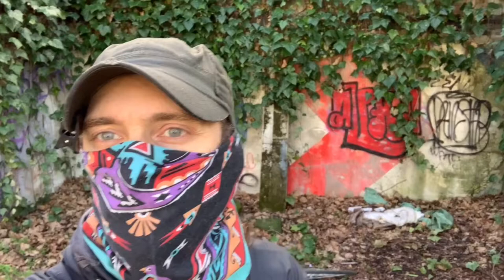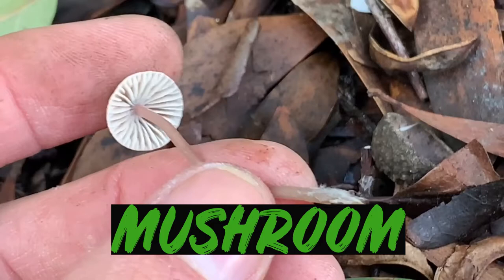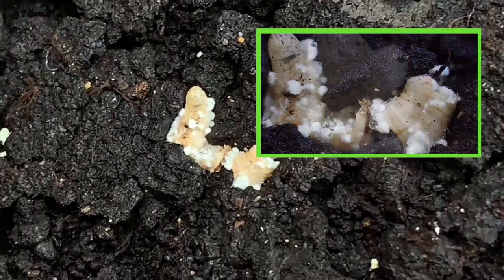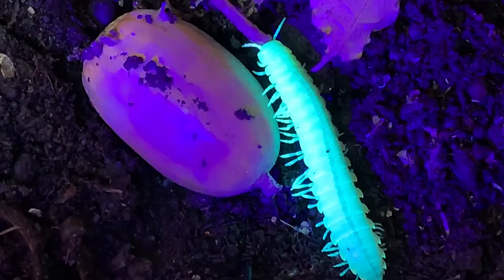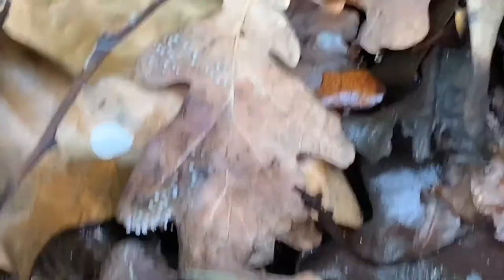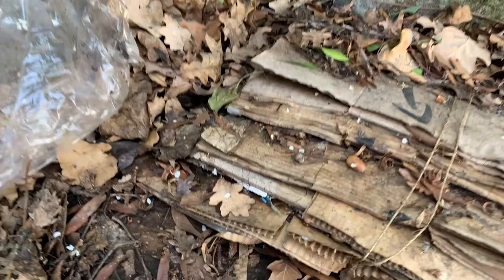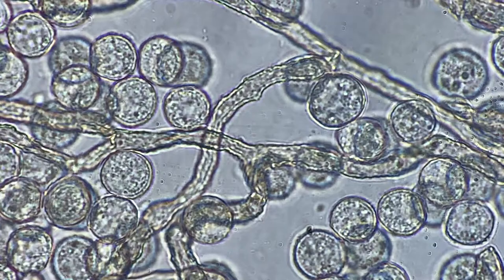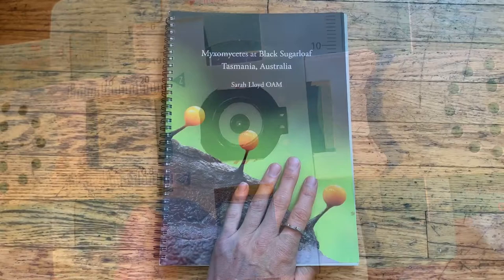OGO Episode 5: Oakland's Urban Biodiversity!